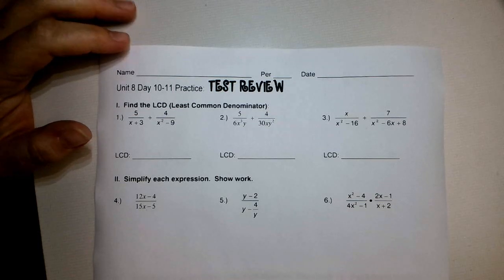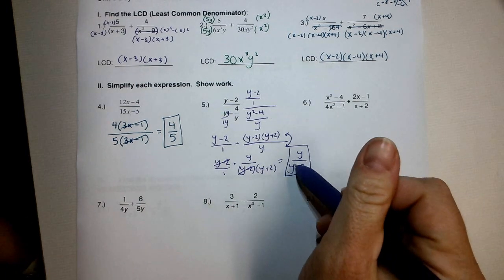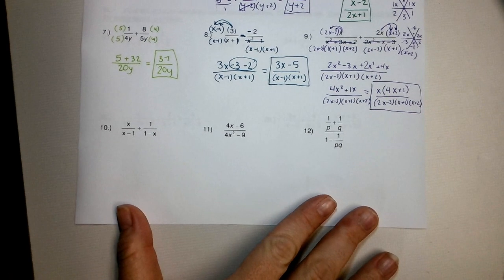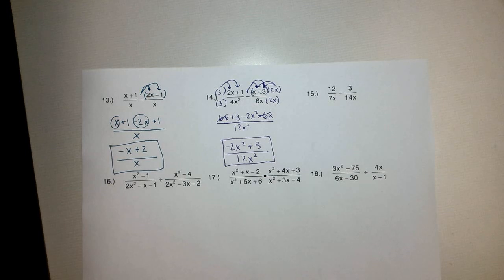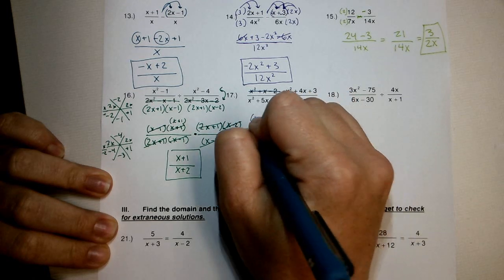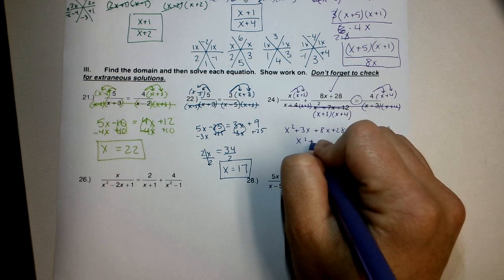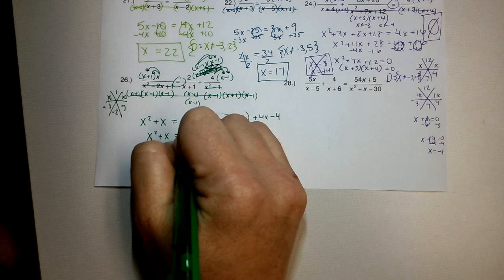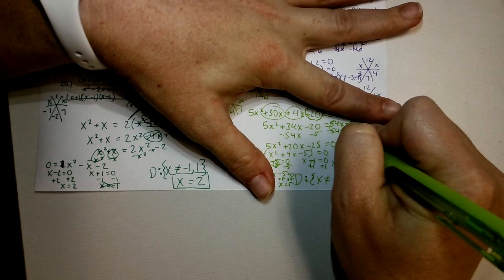AA - Unit 8 Day 10-11 TEST REVIEW VIDEO